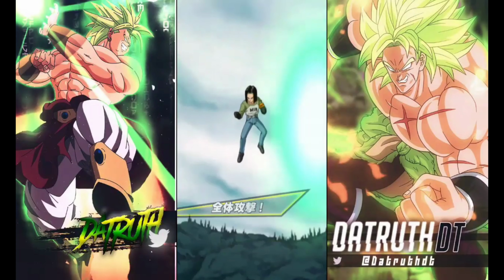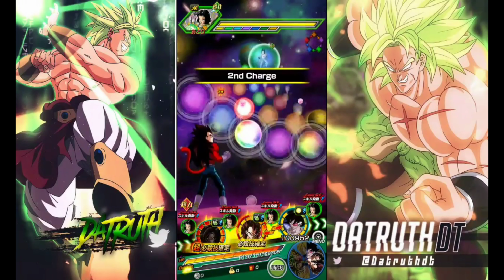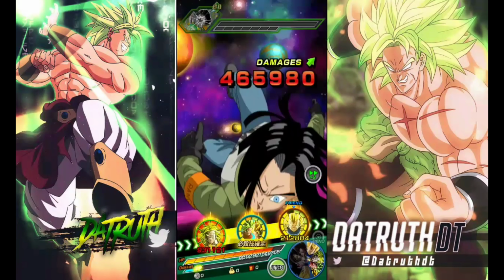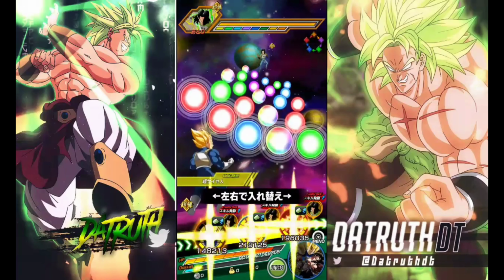THE SINGLE GREATEST TEAM IN THE HISTORY OF DOKKAN! (DBZ: Dokkan Battle)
Video Title: THE SINGLE GREATEST TEAM IN THE HISTORY OF DOKKAN! (DBZ: Dokkan Battle)